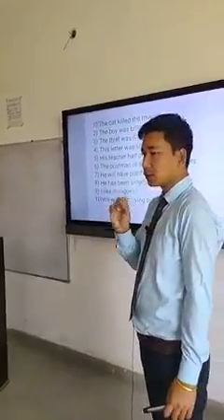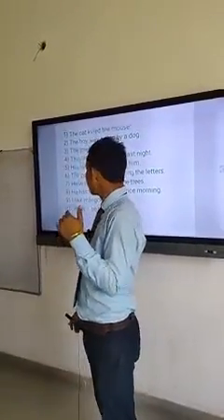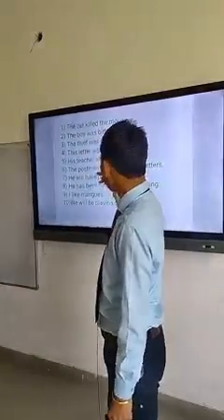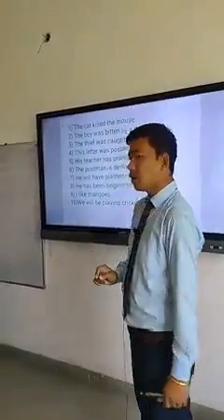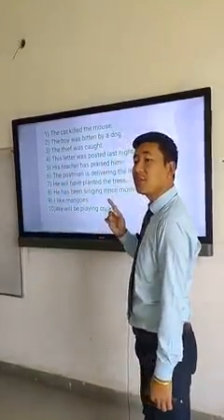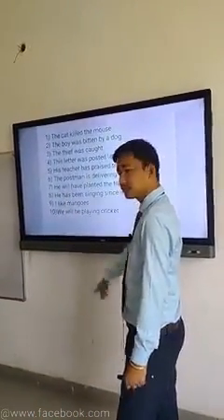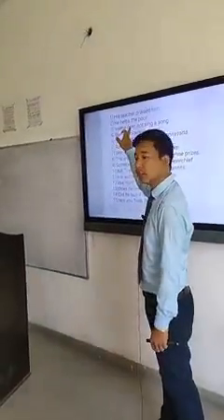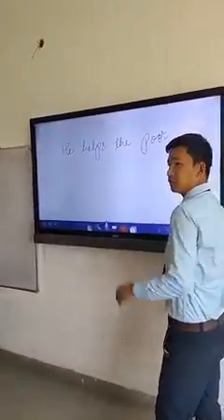CLASS 7 ENGLISH ACTIVE AND PASSIVE VOICE (PART 2)